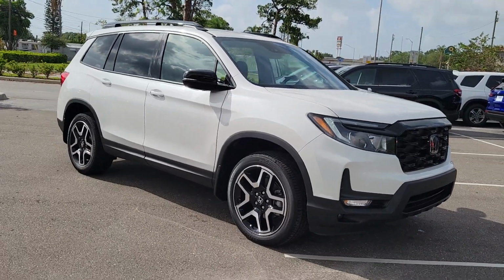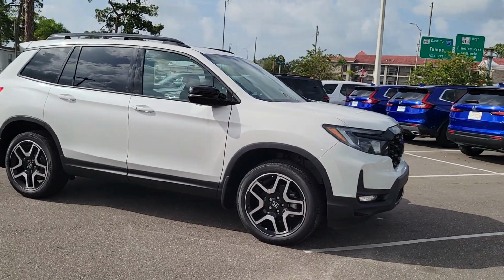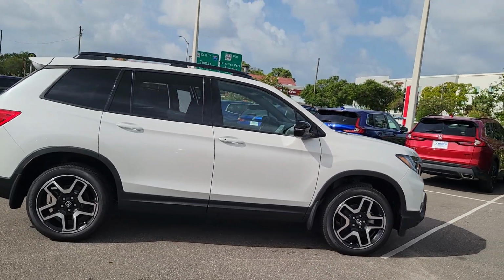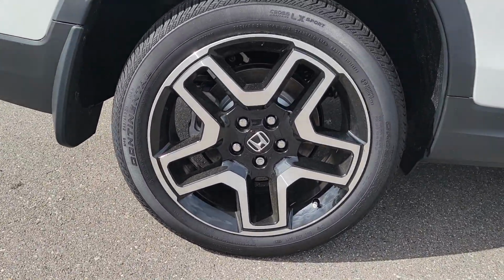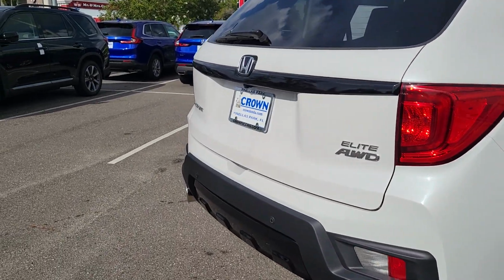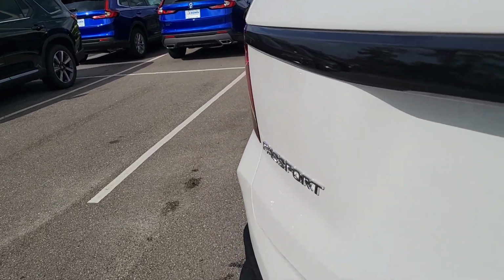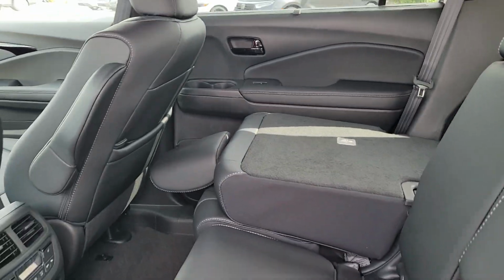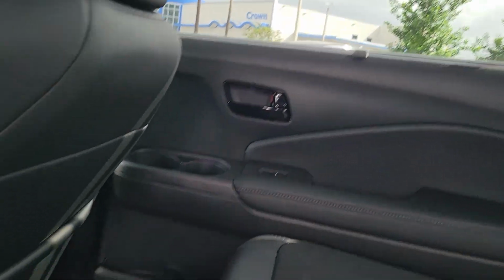2023 Honda Passport Tampa, Clearwater, St. Petersburg, Pinellas Park, Palm Harbor, FL 914111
Platinum White Pearl New 2023 Honda Passport Elite available in Tampa, Florida at Crown Honda. Servicing the Clearwater, St. Petersburg, Pinellas Park, Palm Harbor, FL area.

Crown Honda
7671 U.S. Hwy. 19 N.

This vehicle comes well equipped with 10 Speakers 4.334 Axle Ratio 4-Wheel Disc Brakes A/V remote: CabinControl ABS brakes Air Conditioning Alloy wheels AM/FM radio: SiriusXM Apple CarPlay/Android Auto Auto High-beam Headlights Auto-dimming door mirrors Auto-dimming Rear-View mirror Automatic temperature control Brake assist Bumpers: body-color Compass Delay-off headlights Driver door bin Driver vanity mirror Drivers Seat Mounted Armrest Dual front impact airbags Dual front side impact airbags Electronic Stability Control Emergency communication system: HondaLink Exterior Parking Camera Rear Four wheel independent suspension Front anti-roll bar Front Bucket Seats Front Center Armrest Front dual zone A/C Front fog lights Front reading lights Fully automatic headlights Garage door transmitter: HomeLink Heated & Ventilated Front Bucket Seats Heated door mirrors Heated front seats Heated rear seats Heated steering wheel Illuminated entry Lane departure: Lane Keeping Assist System (LKAS) active Leather-Trimmed Seats Low tire pressure warning Navigation system: Honda Satellite-Linked Navigation System Occupant sensing airbag Outside temperature display Overhead airbag Overhead console Panic alarm Passenger door bin Passenger seat mounted armrest Passenger vanity mirror Power door mirrors Power driver seat Power Liftgate Power moonroof Power passenger seat Power steering Power windows Radio data system Radio: 540-Watt Premium Audio System w/10 Speakers Rain sensing wipers Rear air conditioning Rear anti-roll bar Rear reading lights Rear seat center armrest Rear window defroster Rear window wiper Remote keyless entry Roof rack: rails only Security system Speed control Speed-sensing steering Split folding rear seat Spoiler Steering wheel mounted audio controls Tachometer Telescoping steering wheel Tilt steering wheel Traction control Trip computer Turn signal indicator mirrors Variably intermittent wipers Ventilated front seats and Wheels: 20 Machined-Finish Alloy. Platinum White Pearl 2023 Honda Passport AWD Elite